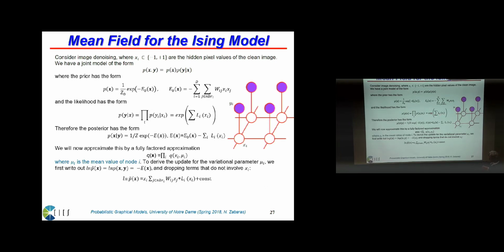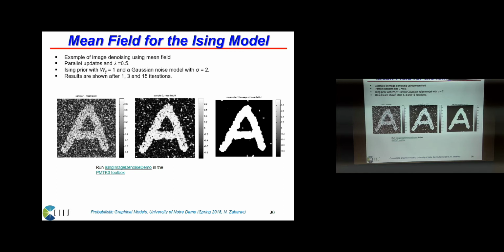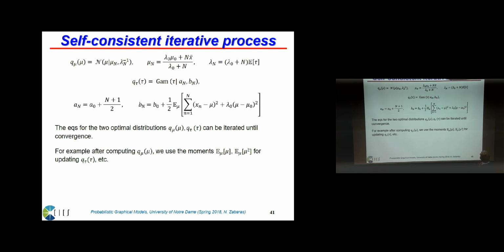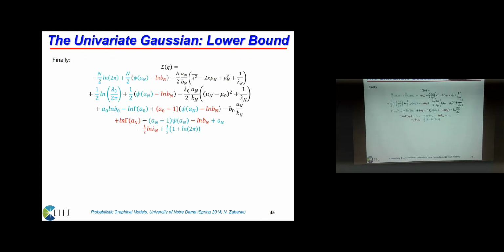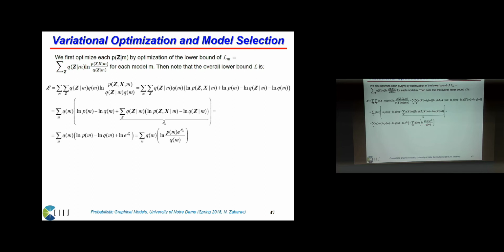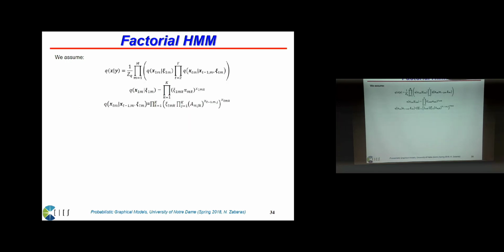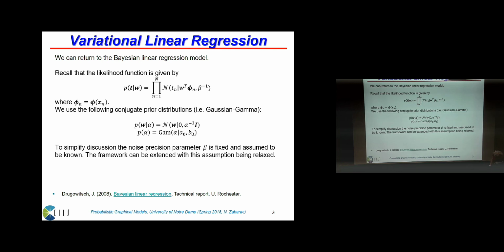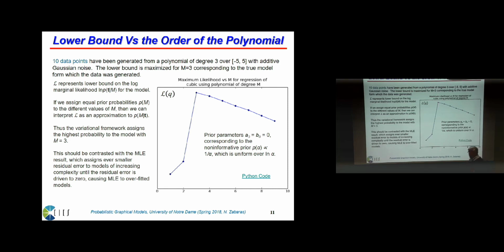Lecture 16: Variational Algorithms for Approximate Bayesian Inference Cont.